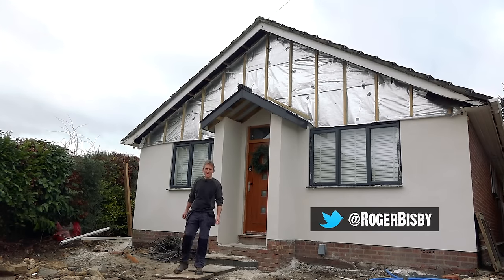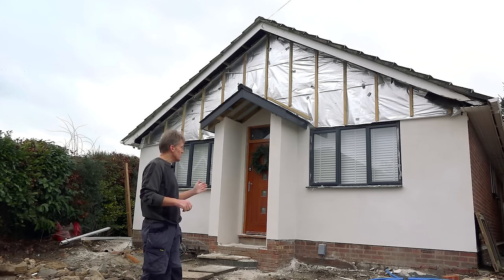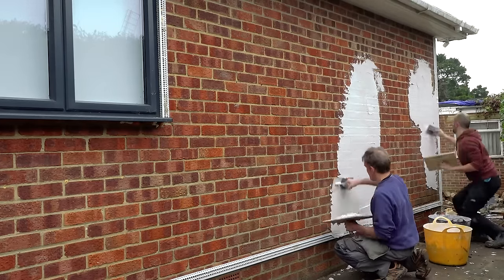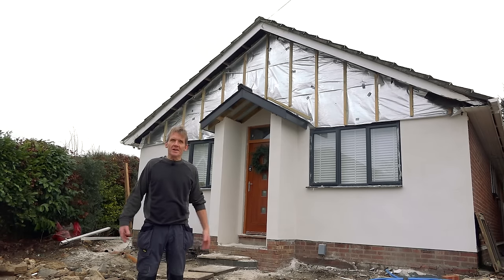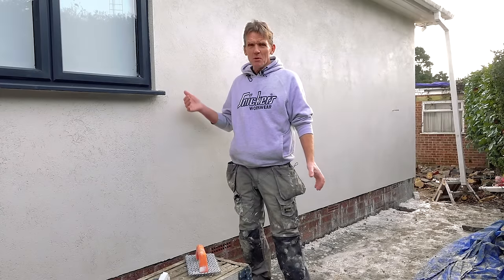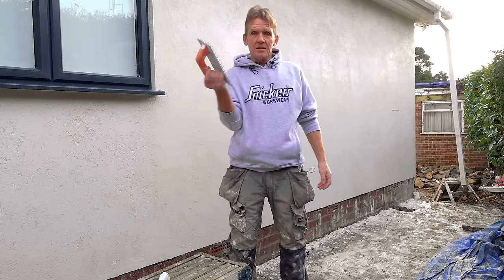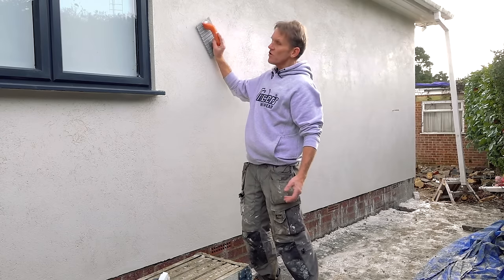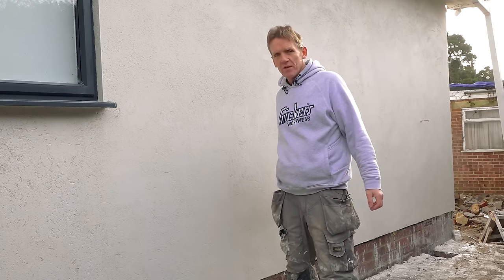Wenber One-coat Render for Beginners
Weber One-coat Weberpral M Monocouche Stucco Render review.

Roger gets stuck into Weber's one-coat, through-coloured, water-resistant Weberpral monocouche render and find that it's not quite as difficult as they expected.

weberpral M is a one-coat, ready mixed, cementitious, weather resistant, external decorative, through coloured render, suitable for most types of brick or blockwork. Factory produced from carefully selected raw materials for consistency of product, it only requires the addition of water on site. The through colour and one-coat features allow fast application with shorter programme periods, thereby reducing associated scaffolding and site costs and permitting the completion of ground works at an earlier stage. weberpral M has been awarded an A+ Green Guide Rating as defined in the BRE Global 2008 Green Guide to specification.

Roger shows you how to stucco exterior walls, stucco texture techniques.